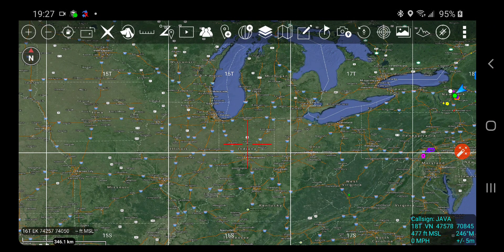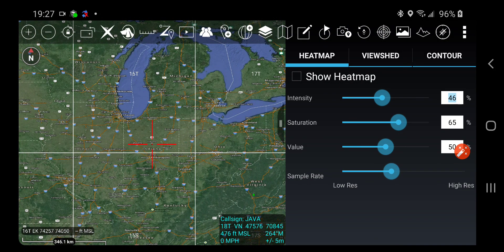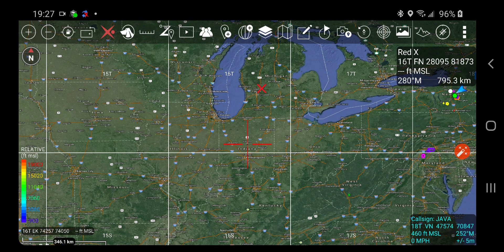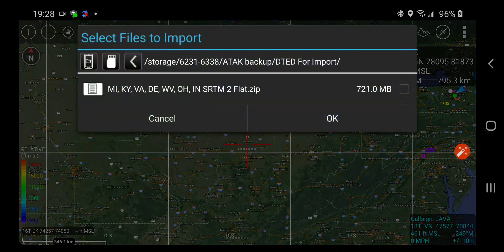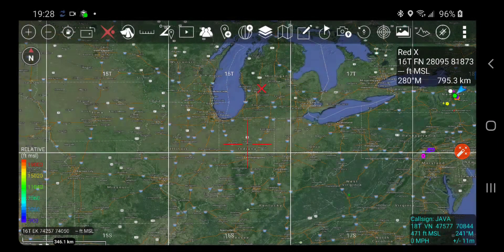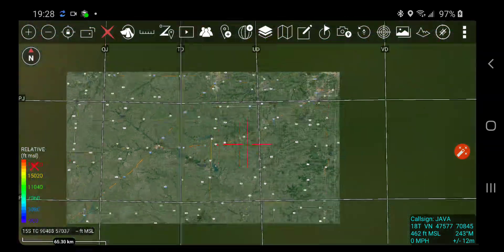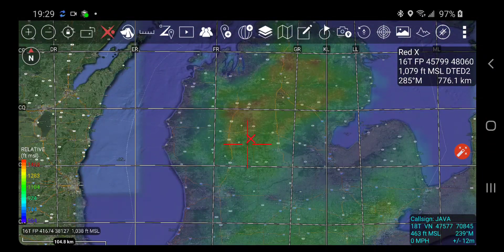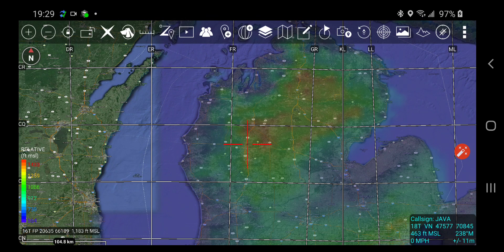ATAK Tutorial -- Elevation Heatmap, Red X, SRTM/DTED Import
Downloads, & links after the jump.

This video tutorial of CIVTAK 4.0 demostrates how to import SRTM or DTED into ATAK.

It also briefly covers the use of the elevation heat map and the Red X.

And this is a rough cut - there's a bug in the interaction between the Red X and toggling the heatmap which you see here (and it won't be fixed in this release).